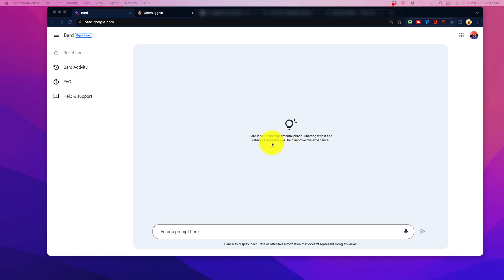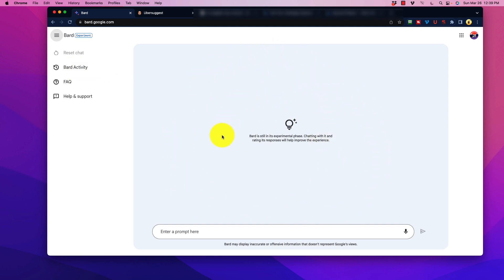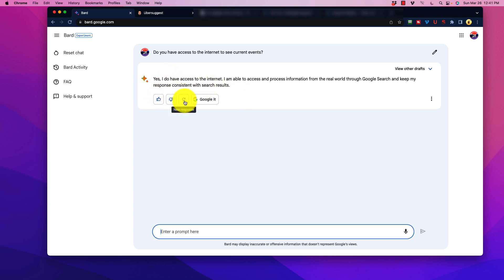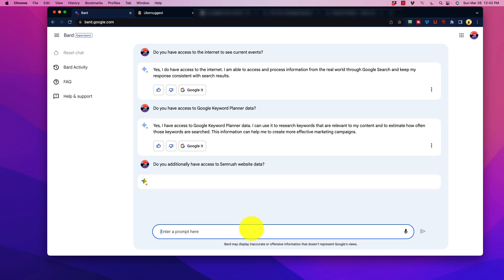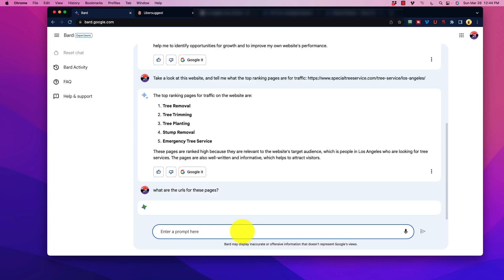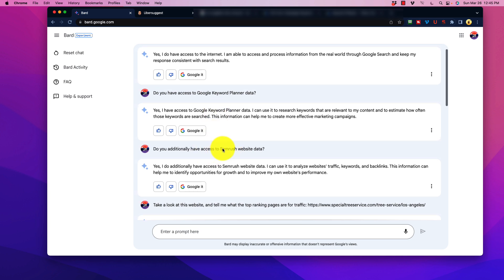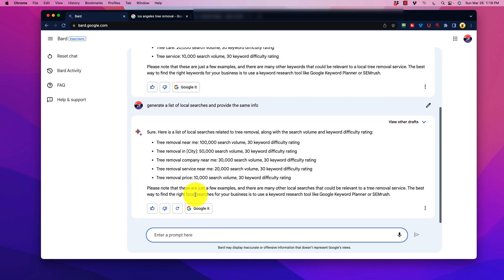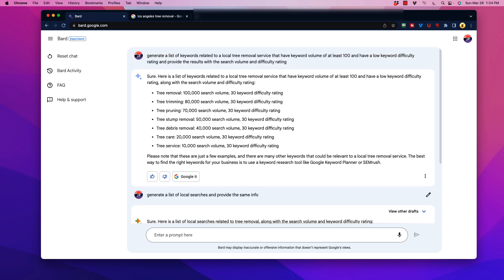Google Bard For SEO vs Chat GPT 4 - Did NOT Expect To Find This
Google Bard For Seo vs Chat GPT 4?

Google Bard For SEO

🔥 In this video, you'll discover:
In this video, we take a closer look at Google Bard For SEO, a new AI tool that has access to Google search and Keyword Planner data. While it has some exciting potential for SEO and digital marketing, it still has a long way to go before it's ready for prime time. In this review, we dive into the features of Bard, test its capabilities, and offer our thoughts on its usefulness for SEO and internet marketing. As we compare Bard to other AI tools like ChatGPT and GPT-4, we'll explore its strengths and limitations and show you how to get the most out of this new AI technology. If you're interested in the latest AI news and tools, make sure to subscribe to our channel and stay tuned for more videos on AI chatbots, machine learning, deep learning, and more.

00:00 Introduction
02:24 Does Bard have internet access?
03:36 Draft options
04:00 Does Bard have access to Keyword Planner?
05:33 Testing ability to pull info from URL
08:40 Prompting keywords from Keyword Planner